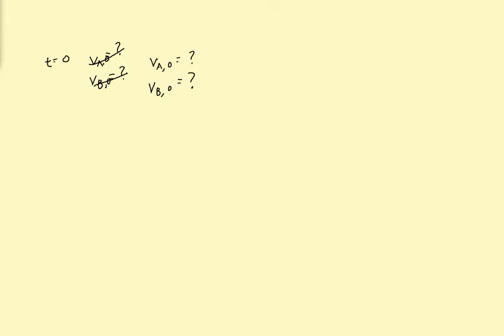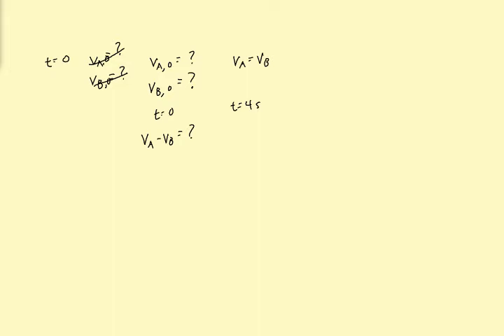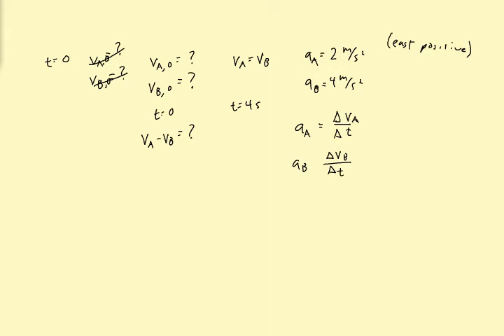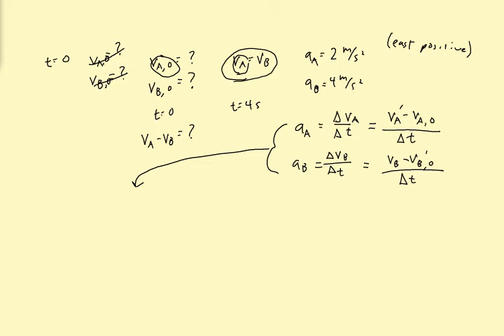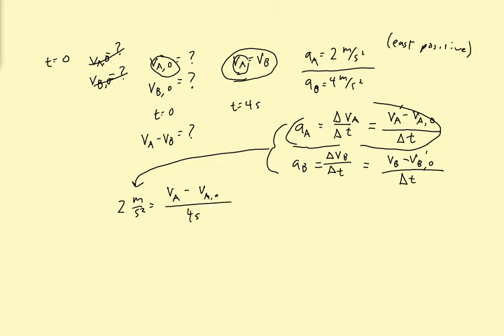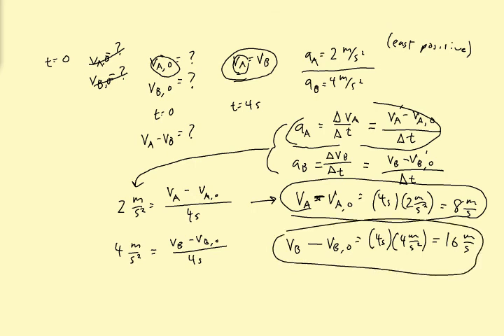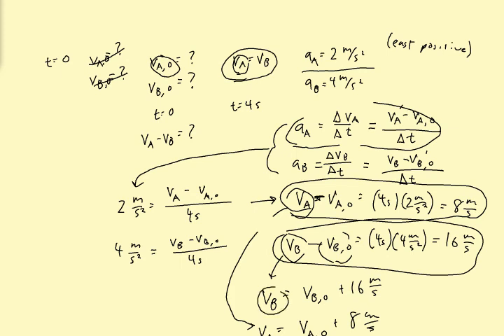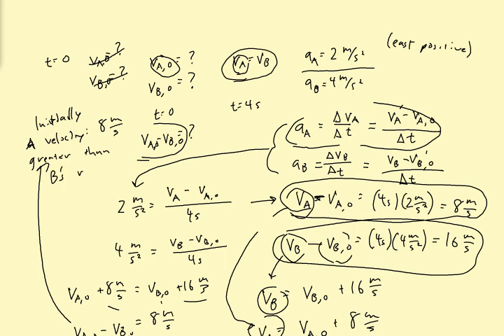TJHSST Physics I 2010-11 Unit 2 Review Problem 1